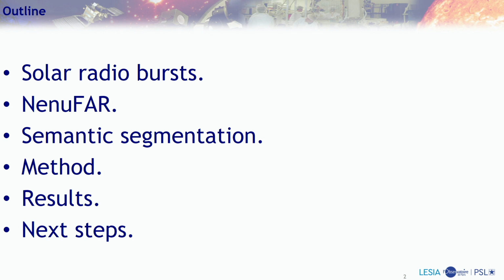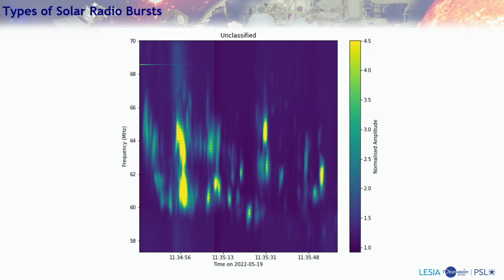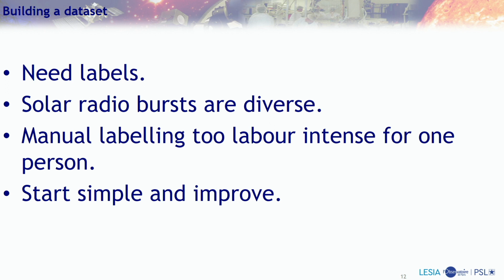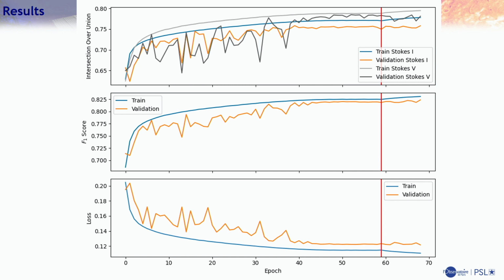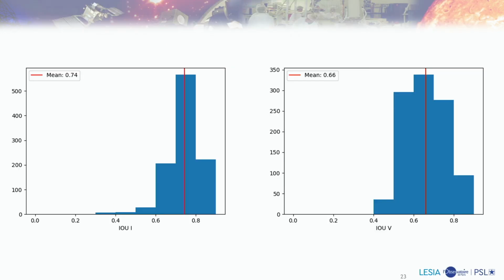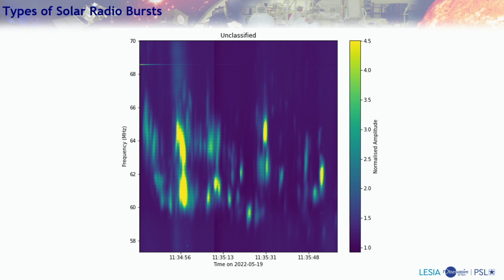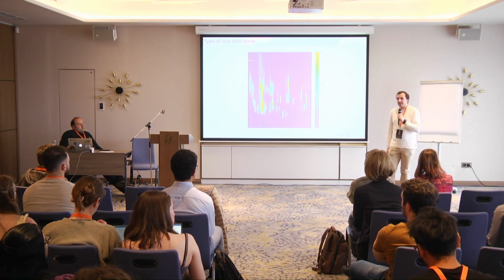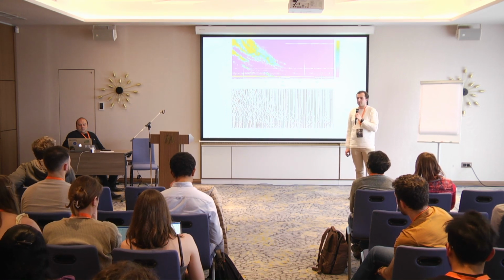MCH23 Pearse Murphy - Automatic recognition of solar radio bursts in NenuFAR observations